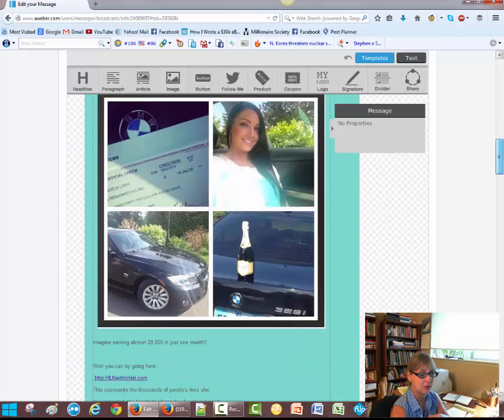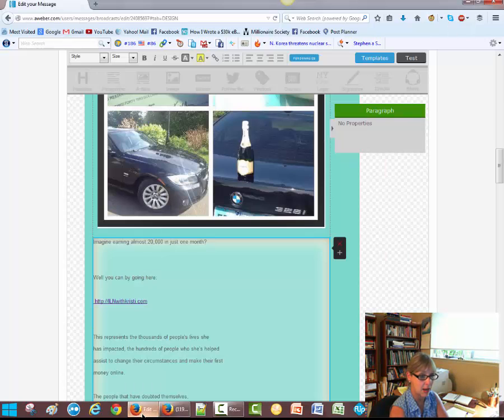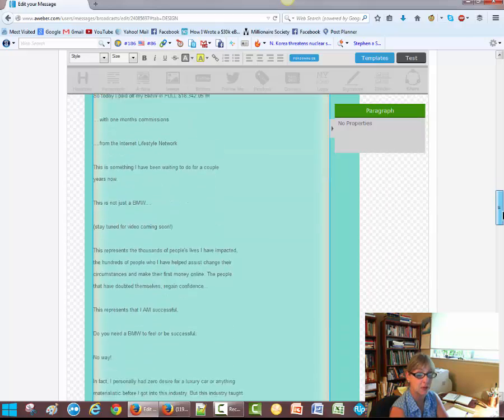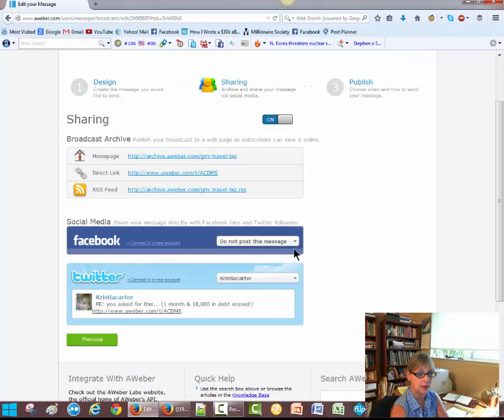Internet LifestyleGal Tip - How To Send A Message In Aweber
See how to set up, check and send a message in Aweber. Make sure you send a test message to your email account so you can see what your recipients see.